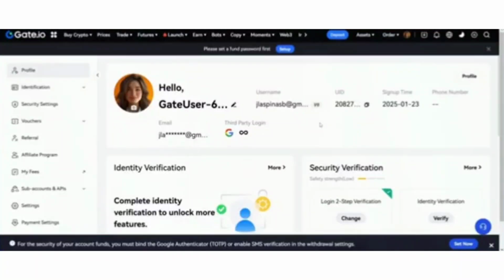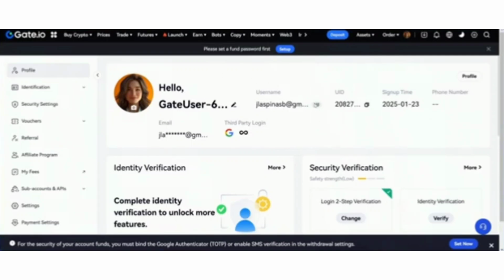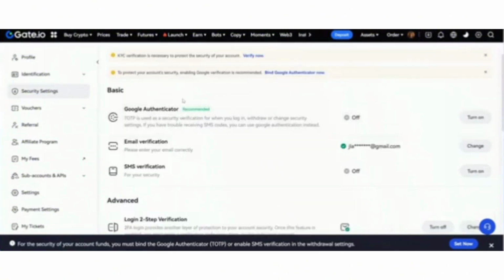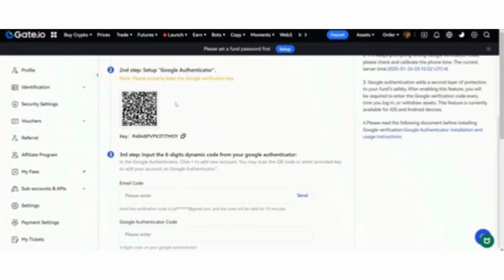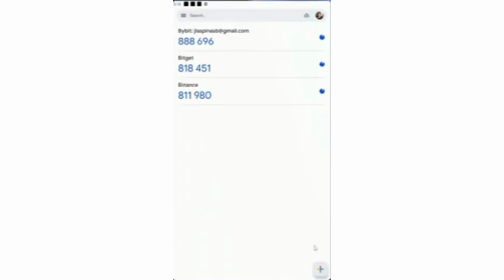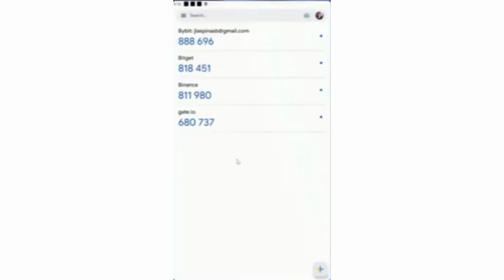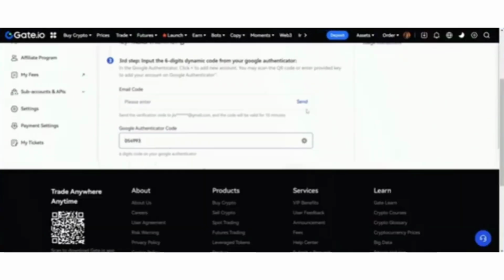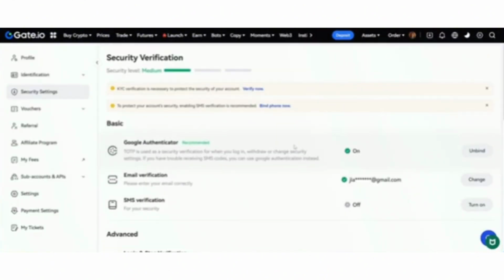HOW TO SET UP GOOGLE AUTHENTICATOR 2FA ON GATE.IO (2025)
Want to enable Google Authenticator 2FA on Gate.io for extra security? This step-by-step guide will show you how to set up Two-Factor Authentication (2FA) on Gate.io using Google Authenticator in 2025.

In this tutorial, you’ll learn:
✅ Why 2FA is important for crypto security
✅ How to download and install Google Authenticator (iOS & Android)
✅ How to link your Gate.io account to Google Authenticator
✅ How to back up your 2FA key to avoid losing access
✅ How to use 2FA for secure logins and withdrawals

Adding Two-Factor Authentication (2FA) is one of the best ways to protect your crypto assets from hackers and unauthorized access.

Timestamps:

00:00 Intro
00:07 Tutorial

tutorial,tech tutorial,apps,guide,quick tutorials,how to's,easy tutorials,app tutorials,crypto,how to,cryptocurrency,step by step,link,how to enable google authenticator on gate.io,step-by-step guide to setting up 2fa on gate.io,secure your gate.io account with google authenticator,how to set up two-factor authentication on gate.io,full guide to using google authenticator with gate.io,gate.io,authenticator,2fa,top,mfa,authy